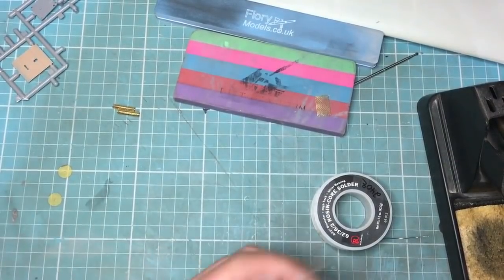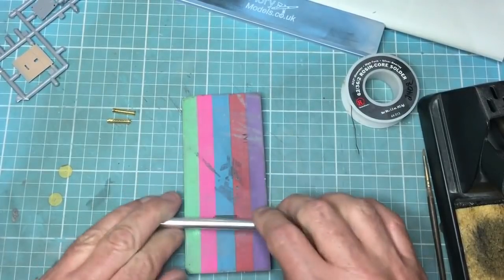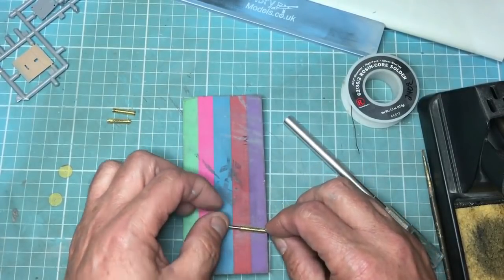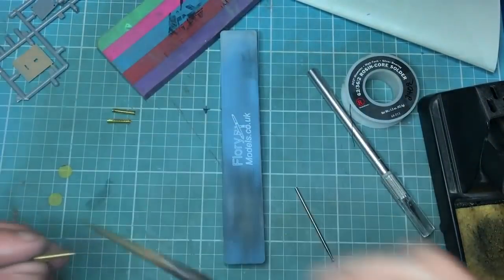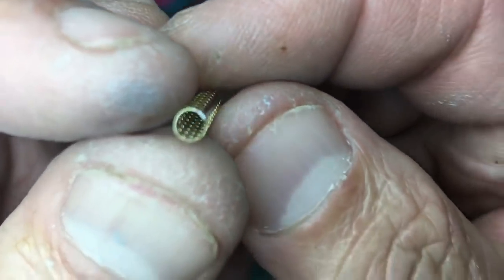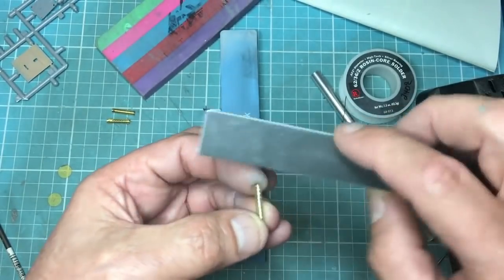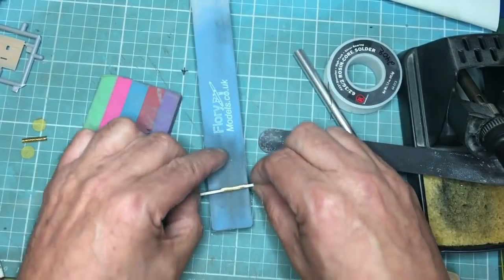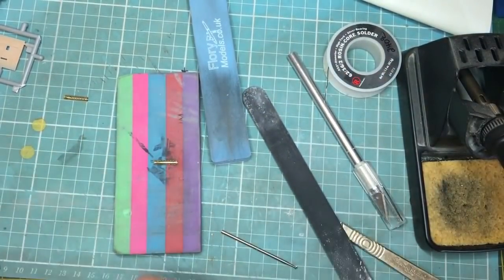How I roll and solder PE cooling jackets on WNW Machine Guns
A little insight into how i roll and solder the cooling jackets on Wingnut wings machine guns, or in fact any piece of brass that requires rolling and soldering. For more detaio on how I solder, check out my Mk.IV build where I do a tutorial on soldering the unditching beam brackets.